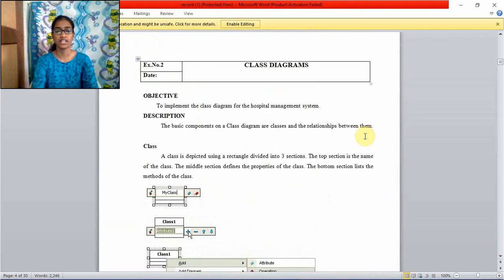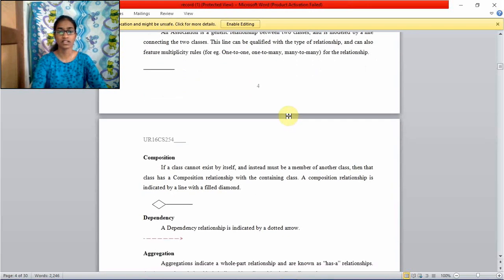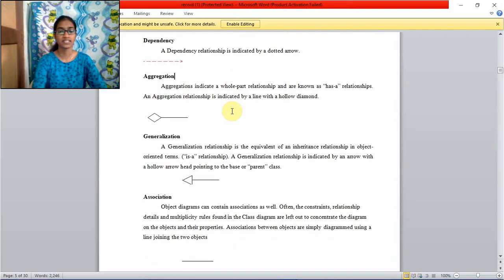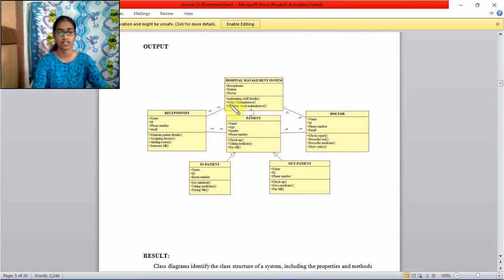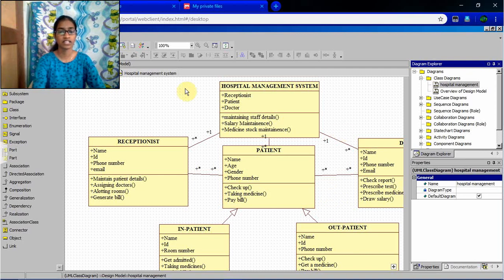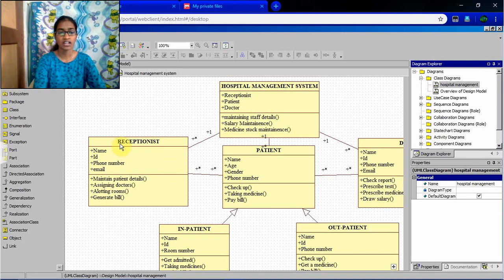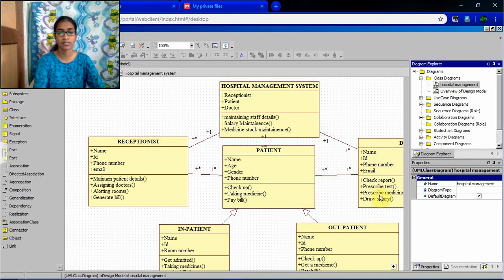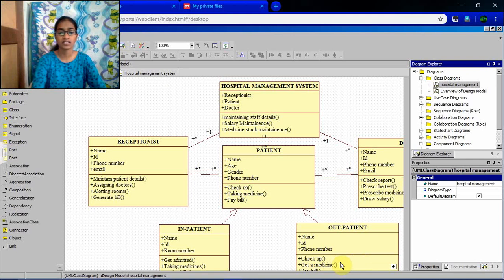Class diagram for hospital management system.